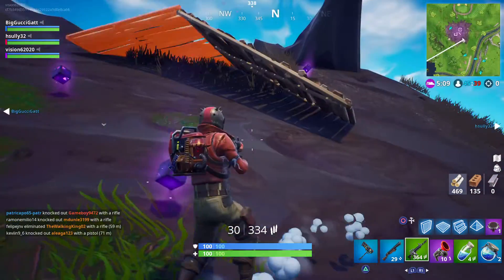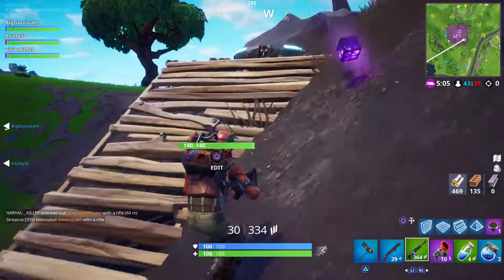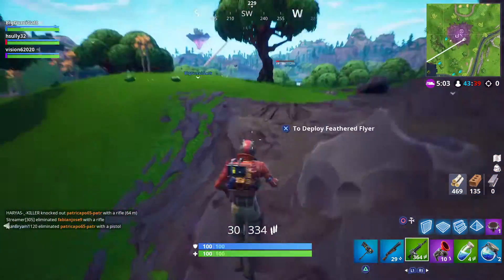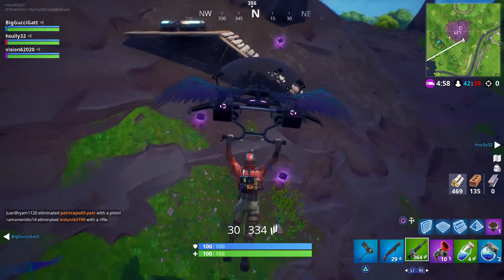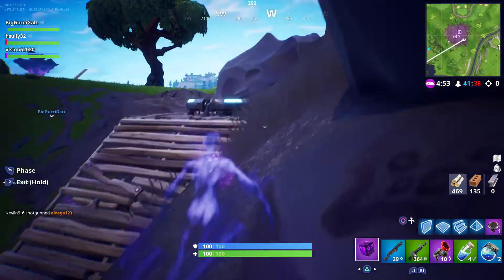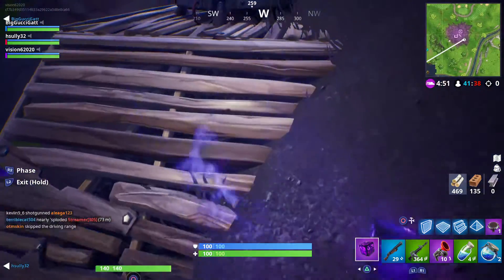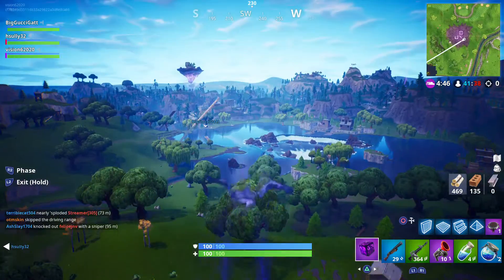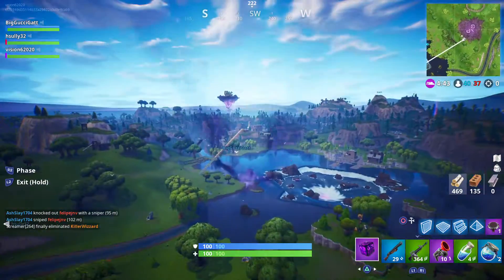Fortnite tip to get higher